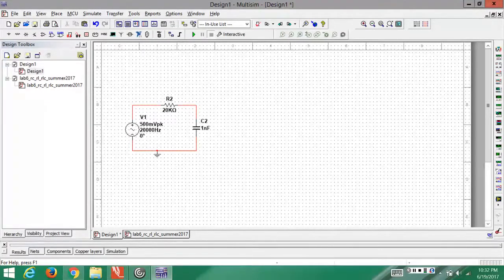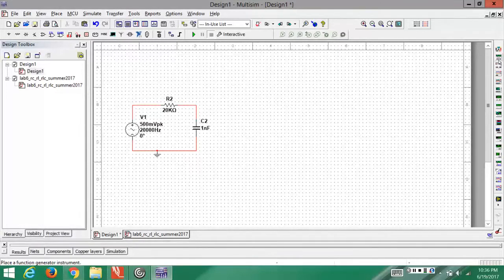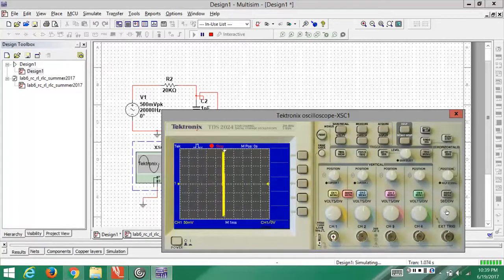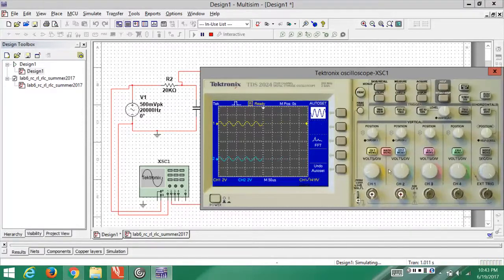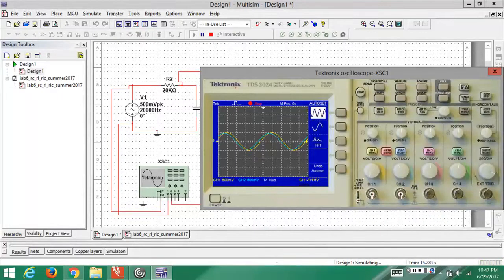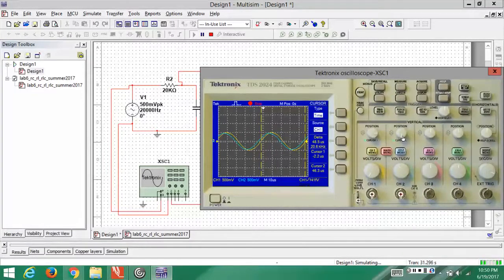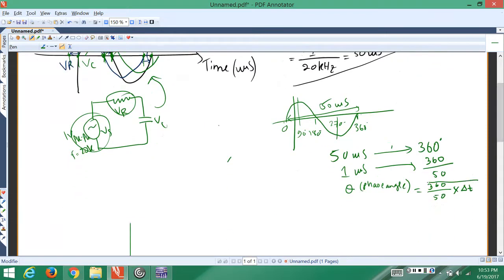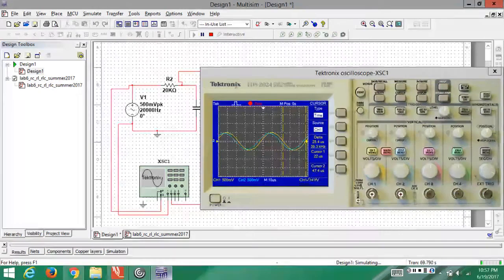RC Circuit: Measuring voltage and phase difference using oscilloscope